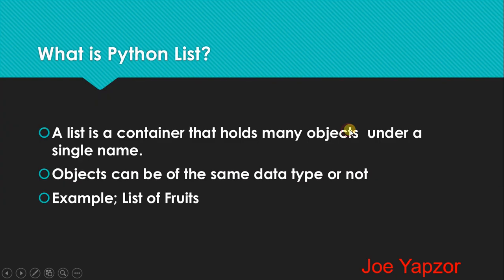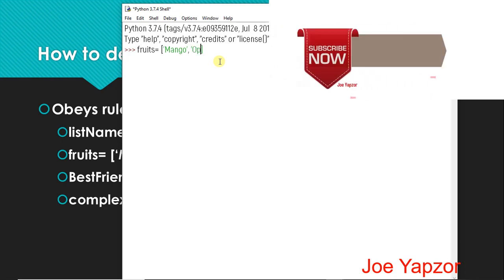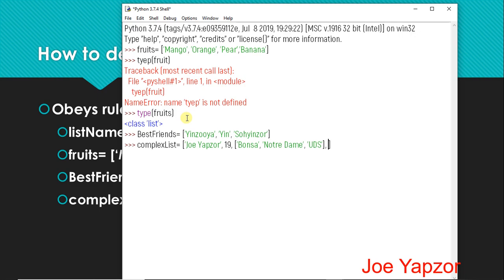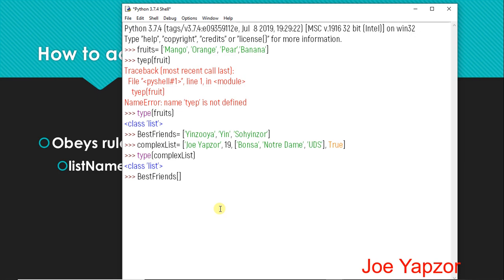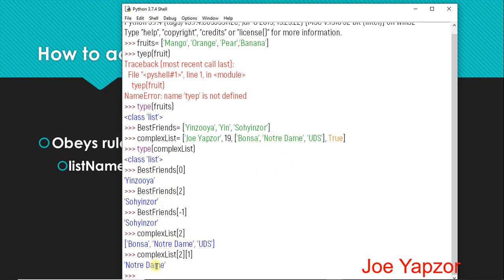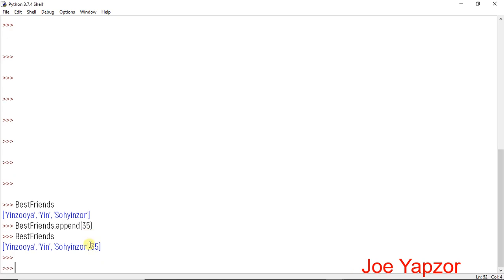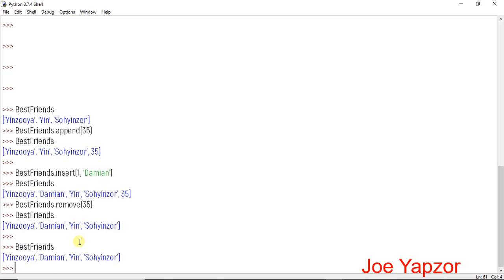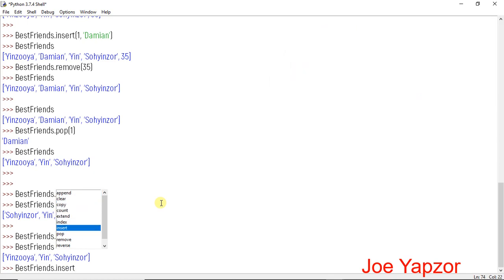List and List Operation in Python 3 [Python for Granny Series #5] Python Beginners Tutorial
Python List and Python List Operations Well Explained with practical Examples. List are like arrays in other languages.